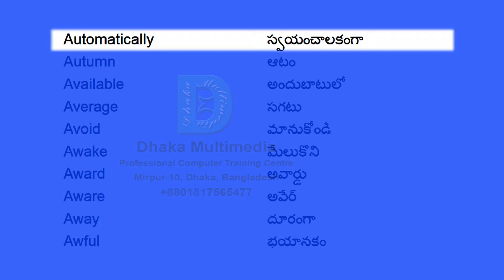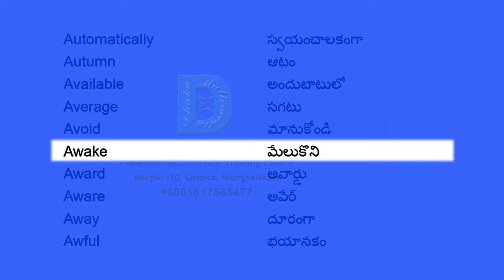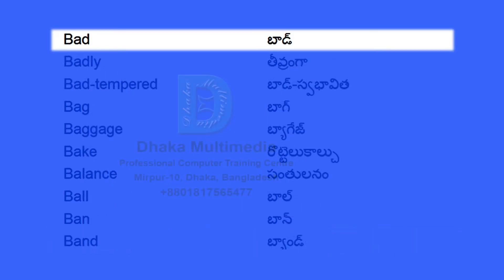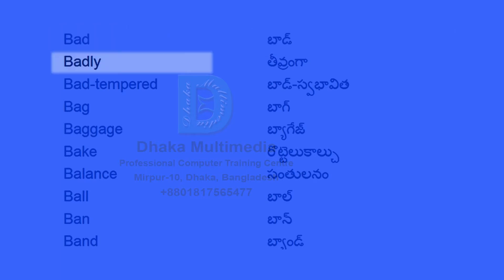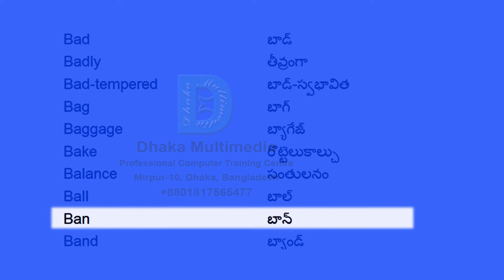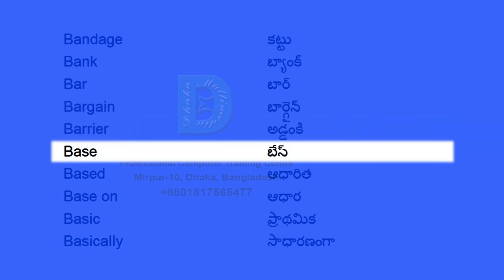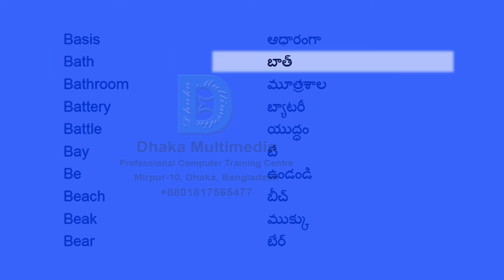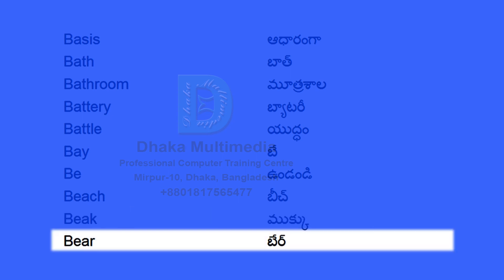English to Telugu | Most Common Words in English Part 06 | Learn English